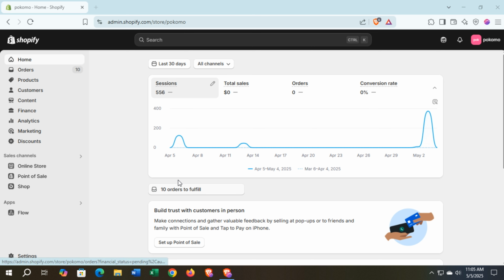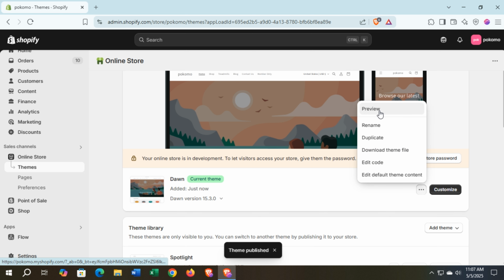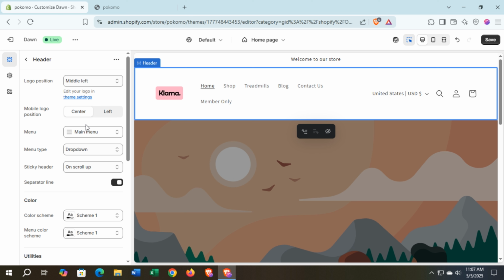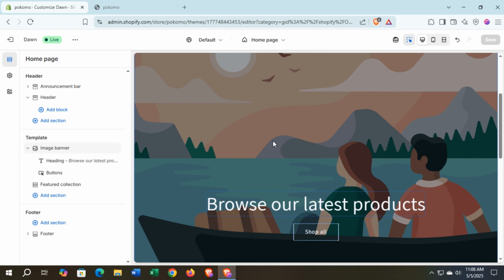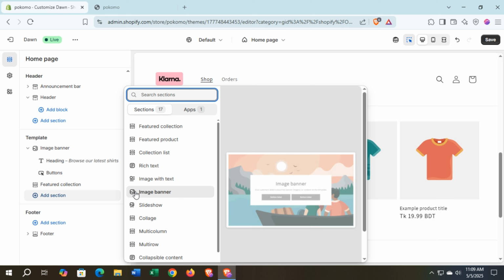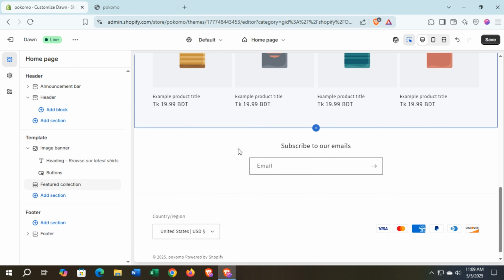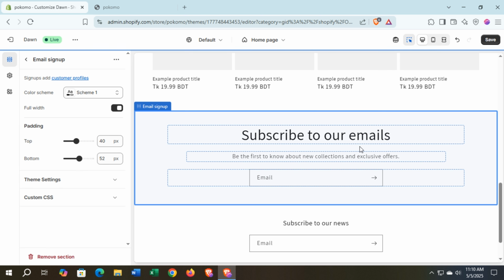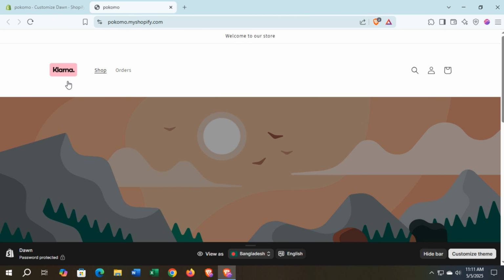How to Customize Shopify Dawn Theme | Beginner Tutorial (2025)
Want to customize your Shopify store but not sure where to start? In this video, I’ll show you the basics of customizing the FREE Shopify Dawn Theme — perfect for beginners in 2025!

You’ll learn how to:
✔️ Change the homepage layout
✔️ Edit text, buttons & previews
✔️ Add your logo and brand colors
✔️ Customize the footer and navigation